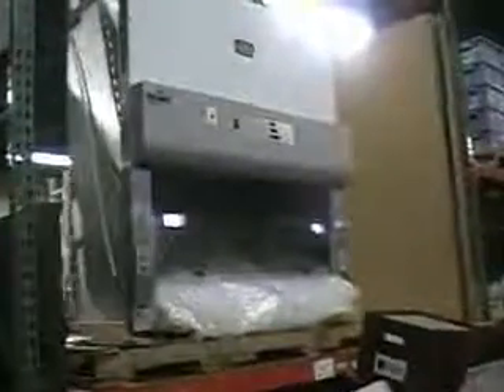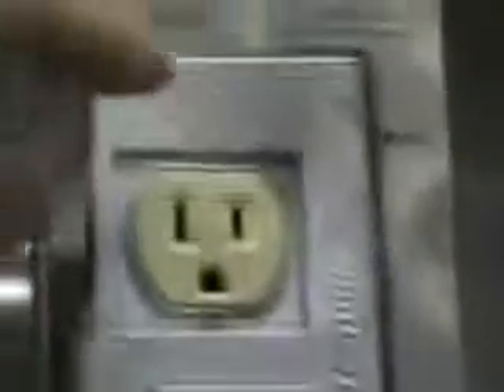Nuaire, NU-430-400 Biological Safety Cabinet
Nuaire, NU-430-400 Series 23, Biological Safety Cabinet, Type B2 Class II, 4 foot. 115 volts, 10 amps, Digital readout. with stand not shown in picture, No Filters, Decon - Certification avaible upon purchase